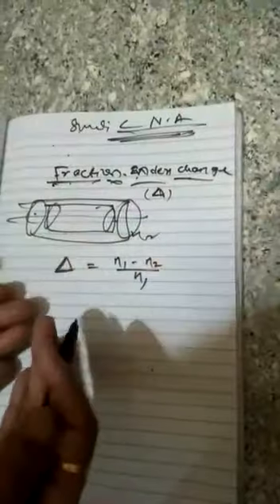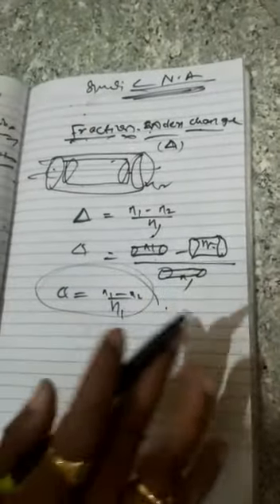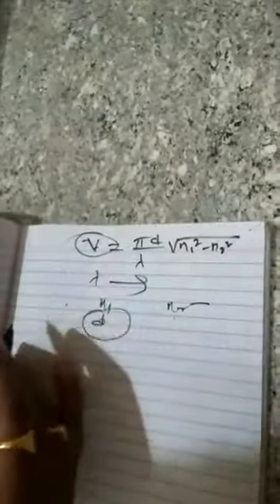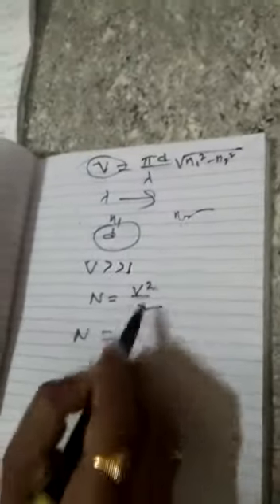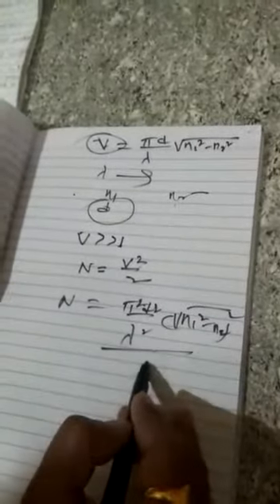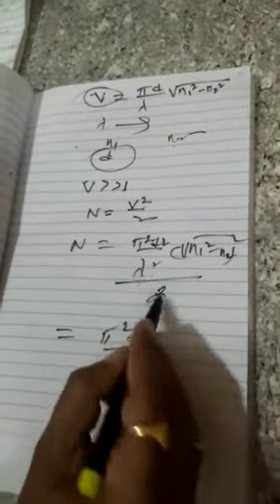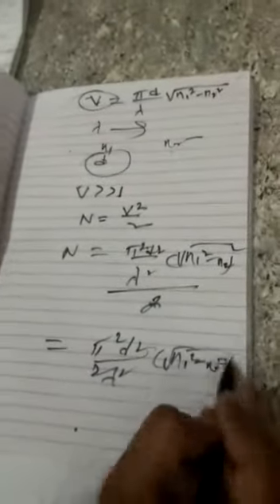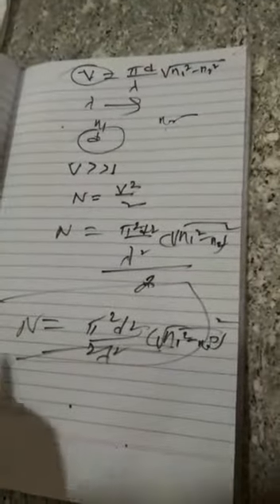Modes of propagation and fractional index change,